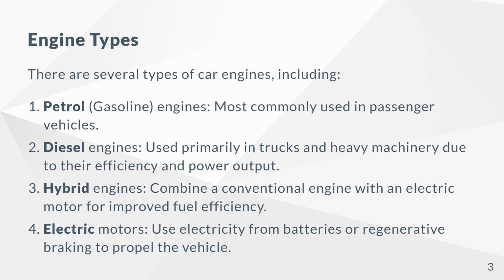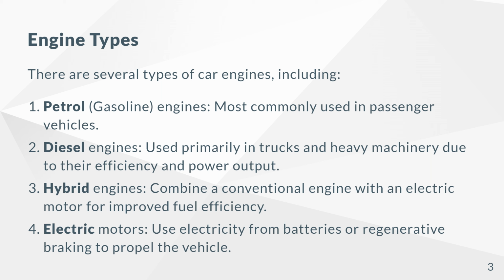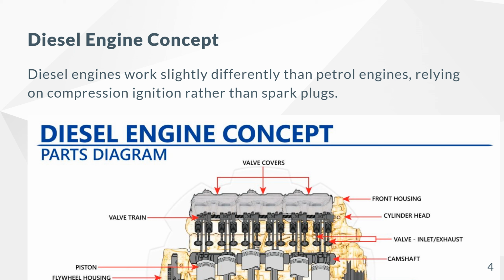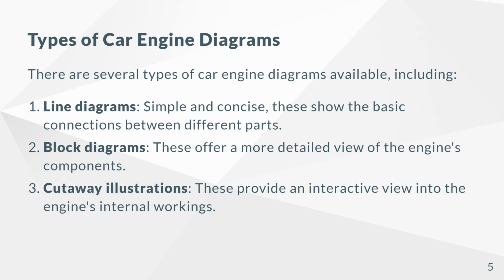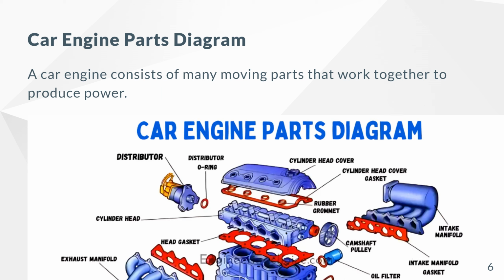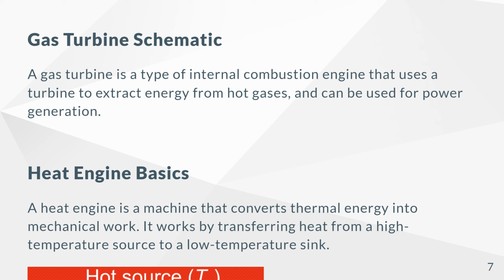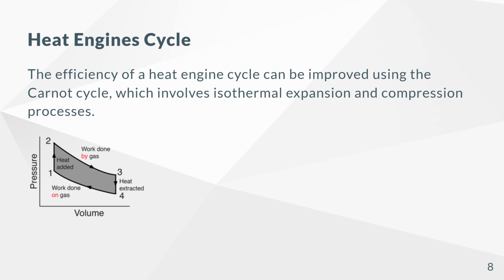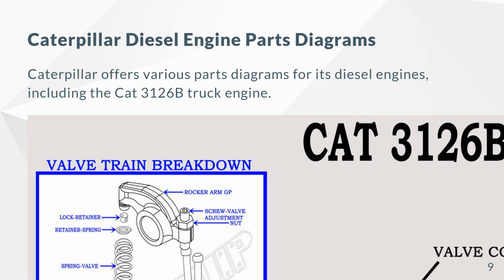How Car Engines Work